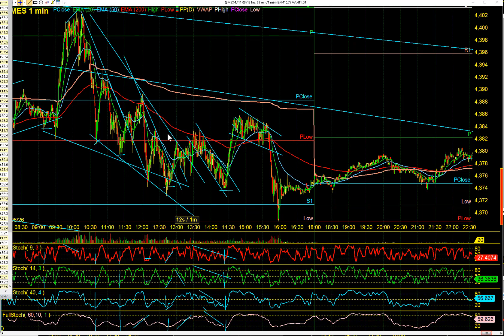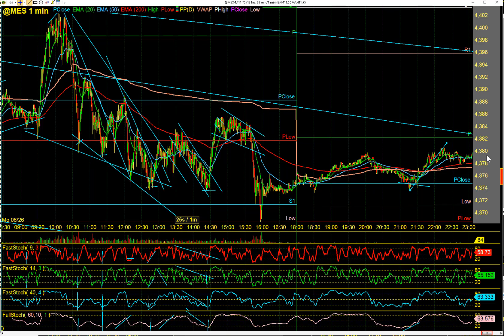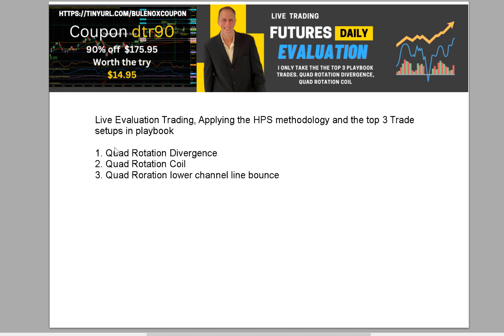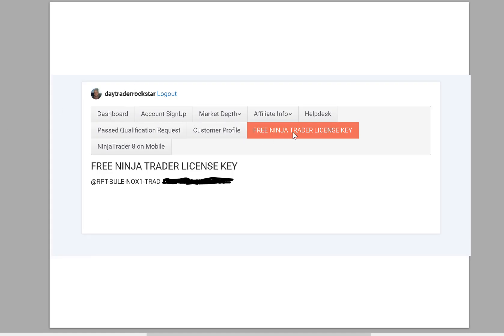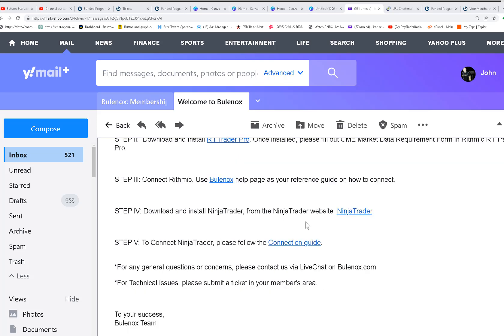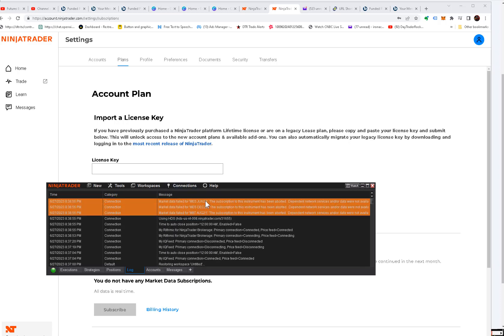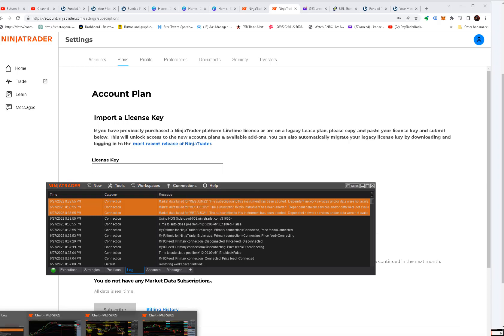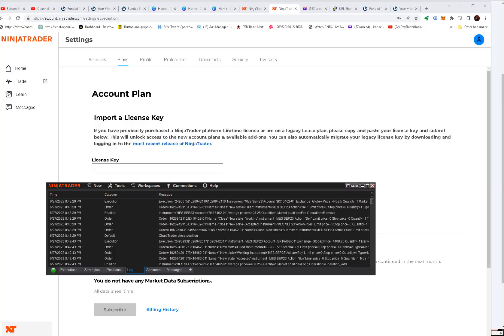Live Prop Trading Evaluation with DayTraderRockStar from beginning to end. Special 90% discount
The alert system works on your mobile phone iPhone, or android, using an innovative method/app on your mobile device, basically turning your phone into a walkie talkie. Bulenox Signup
Coupon Code:   dtr90

At Day Trading Radio, we have been actively trading futures for over 15-17 years, perfecting a methodology that consistently keeps us out of bad trades and focuses solely on the highest probability setups. I showcase this methodology daily, despite juggling multiple responsibilities such as monitoring the market, trading stocks and options, and addressing inquiries.

I am writing to share an exciting opportunity with you. I have immense confidence in our methodology and the results it produces. Therefore, I am applying this strict criteria to an evaluation prop account, and I encourage you to do the same. The availability of discount coupons makes it extremely affordable to access these prop accounts. In a video, I walk you through the entire process of setting up the prop account, which will be streamed separately on our dedicated channel at Day Trading Radio.

Starting from tomorrow, I will be actively trading this evaluation account, focusing solely on the top three High Probability Setups (HPS) that I described in the video. These setups must meet specific criteria before any trade is executed. With my constant market presence throughout the day, we will gain a significant advantage. The stream will commence tomorrow, and you can find the links right here.

I invite you to join me on this thrilling journey, which I believe will provide an easy and effective solution for traders who aspire to venture into prop trading but are unsure how to begin. This opportunity serves as a perfect starting point, offering a clear roadmap towards success.

Don't miss out on this chance to follow my progress and witness first hand the power of our methodology. Sign up for the evaluation prop account today and embark on this remarkable adventure with us. Together, we can elevate our trading skills to new heights.

Best regards,

DayTraderRockStar

Sign up for Evaluation Account Sign up for 90% discount $14.95 Ninja trading License, Real time feed Rithmic

When signed up apply dtr90 to any of the options for 90% off price

Use Coupon Code dtr90 for any of the Option 1

(OPTION 1) $25,000 / Up to 3 Contracts Account,      25k  $14.50

(OPTION 1) $50,000 / Up to 7 Contracts Account,      50k   $14.25

(OPTION 1) $100,000 / Up to 12 Contracts Account, 100K   $19.95

(OPTION 1) $150,000 / Up to 15 Contracts Account, 150k   $32.50

(OPTION 1) $250,000 / Up to 25 Contracts Account,  250K   $53.50